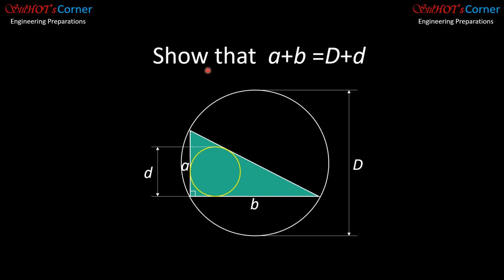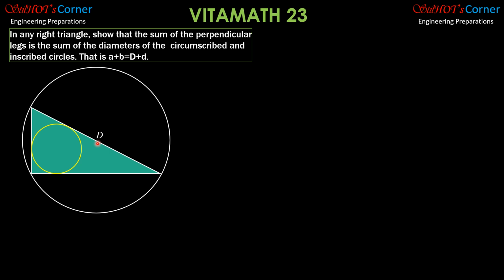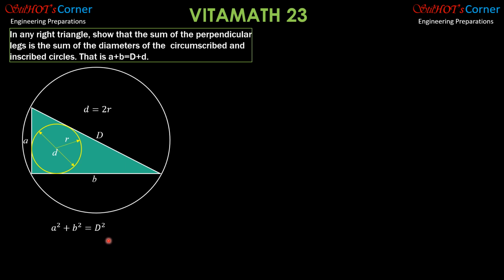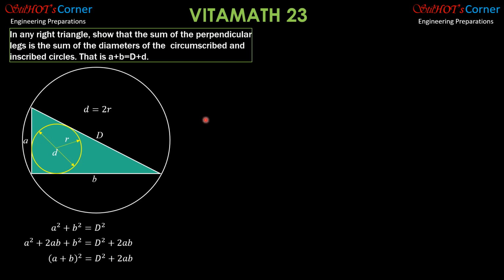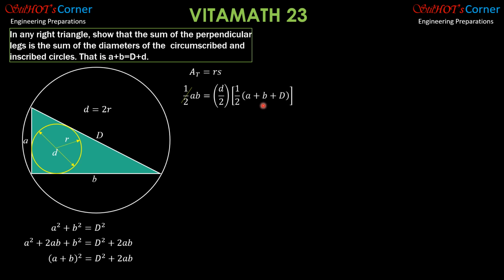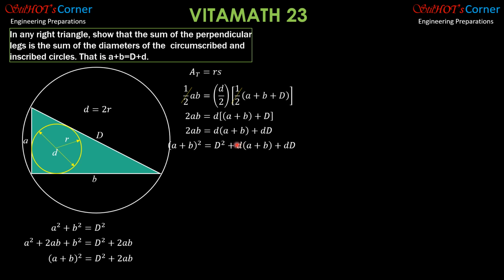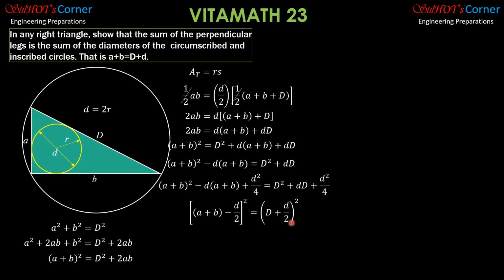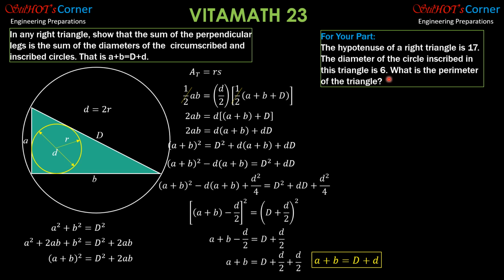Show that a+b=D+d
In this video, I presented my way of showing that the sum of the perpendicular legs of a right triangle is equal to the sum of the diameters of the circle circumscribing it and the diameter of the circle inscribed in it.